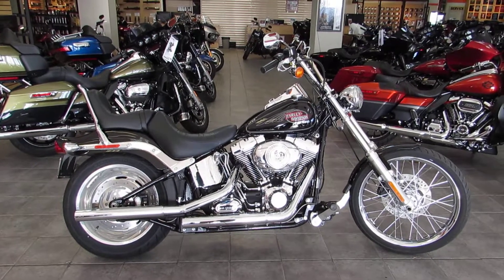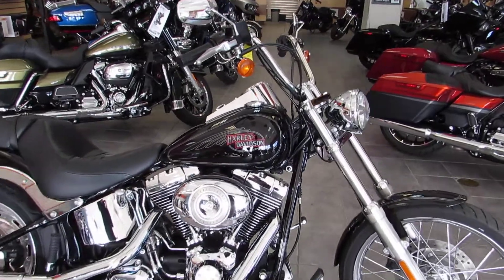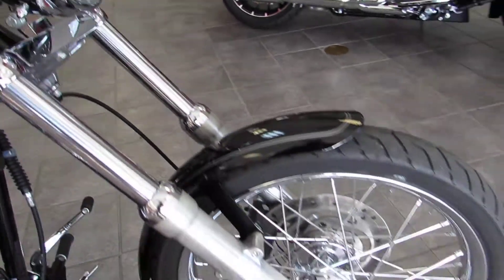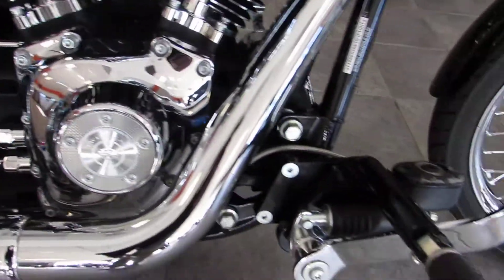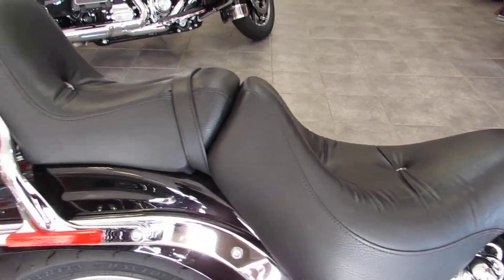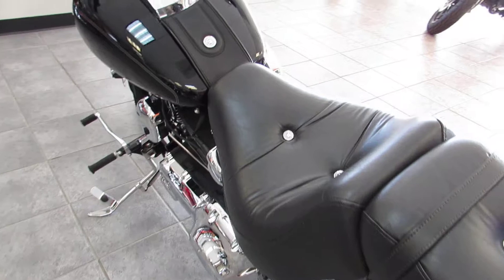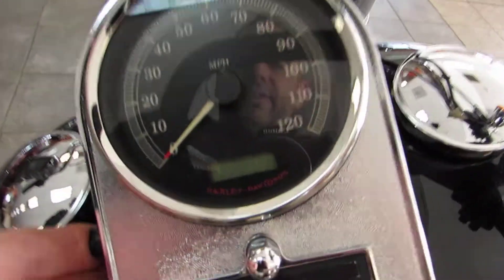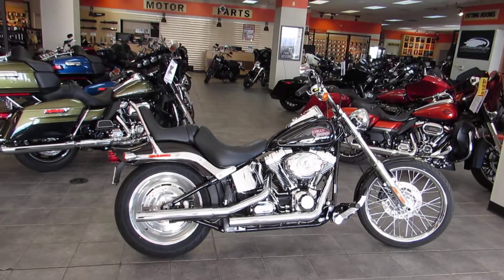Walk around a 2009 Harley-Davidson Softail Custom in Salinas, Ca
Super clean 2009 Softail Custom. This bike scream classic chopper style. Wide Glide Front end with a 21" laced wheel. Old school risers and mini ape hangers. King/Queen 2 up seat with integrated back rest and the hard to miss Bobtail rear fender.
This bike is freshly serviced and certified. In excellent condition and ready for what ever the road throws at you.